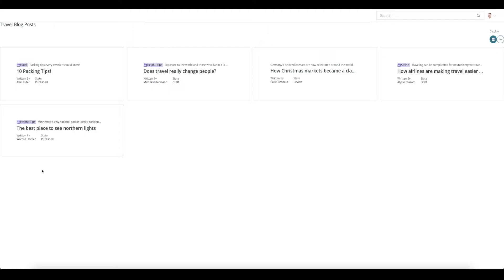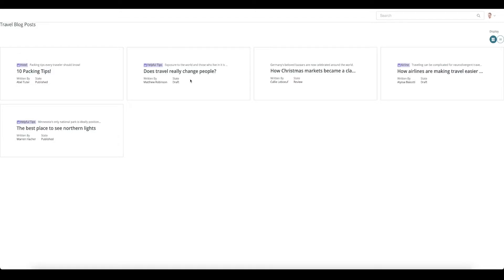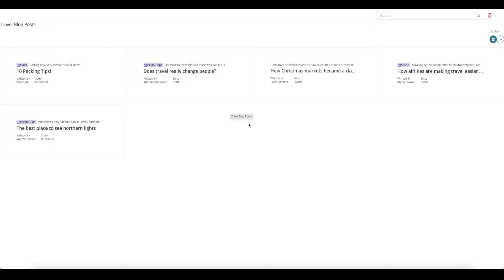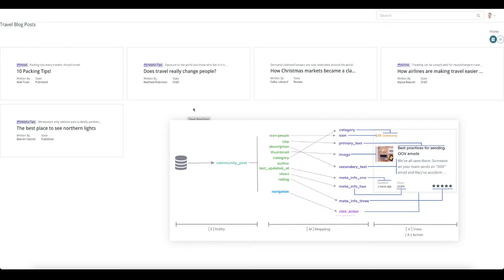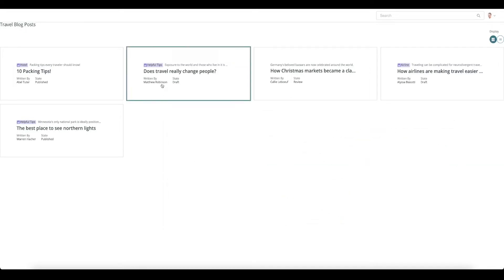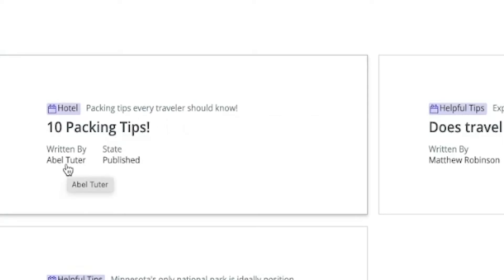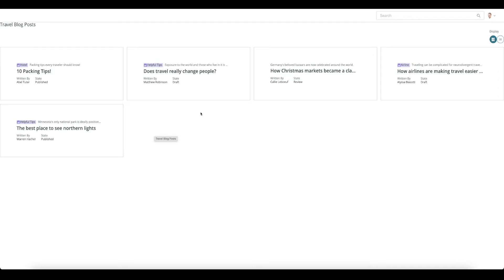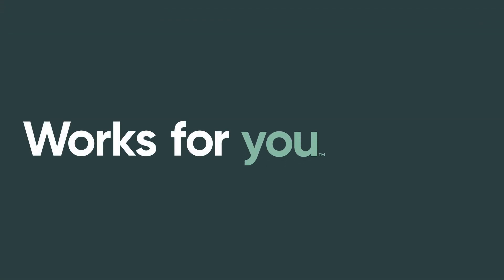UIB Starter Portals Overview